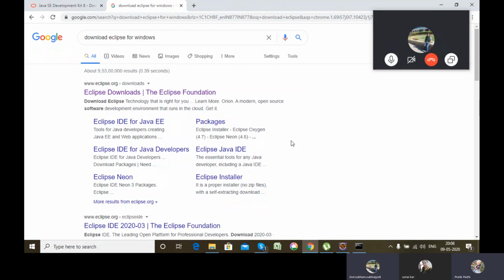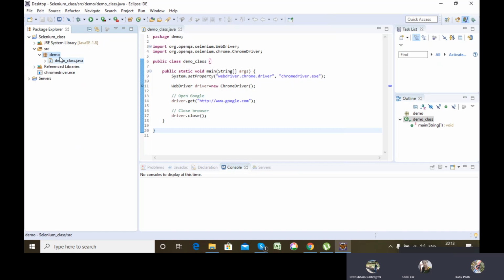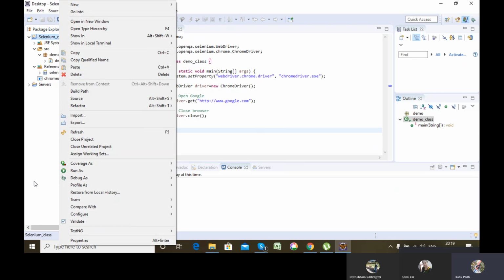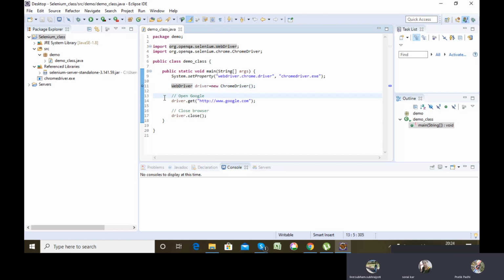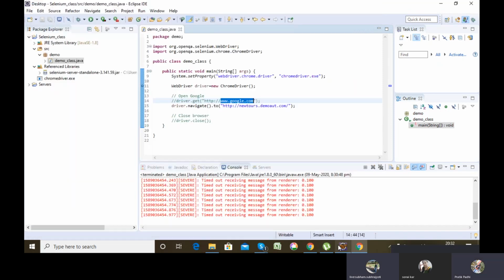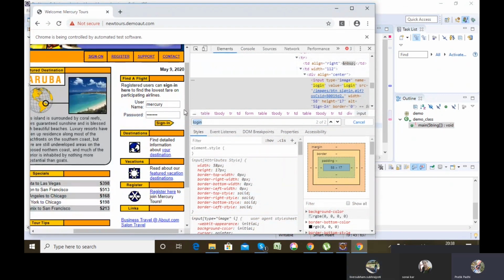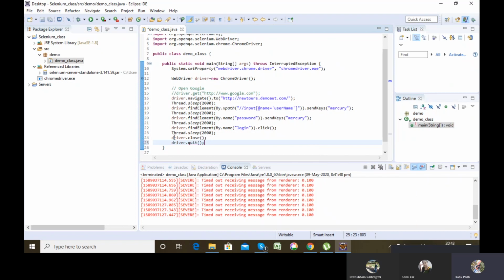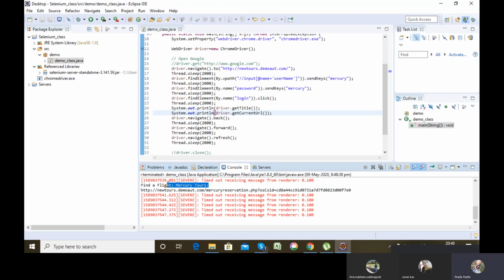Selenium Tutorial 6:Handling WebElements using WebDriver(Part 1)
This is the first step to start with scripting in selenium and will clearly help you out to create a simple program for handling the WebElements of a web page using Selenium WebDriver

selenium testing
selenium
software testing
manual testing
automation testing
seleniumwebdriver
selenium training
testing
api testing
selenium with java
java
java training
software tester
functional testing
sql
mssql
Appium